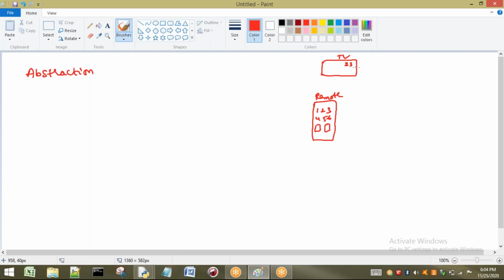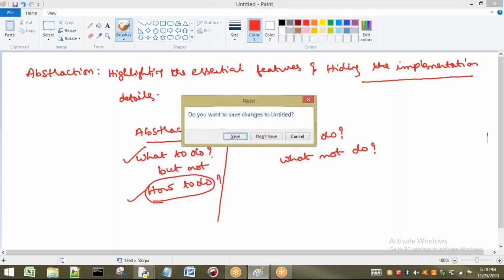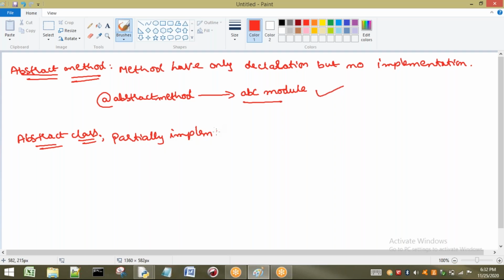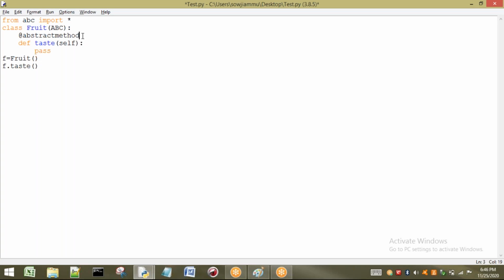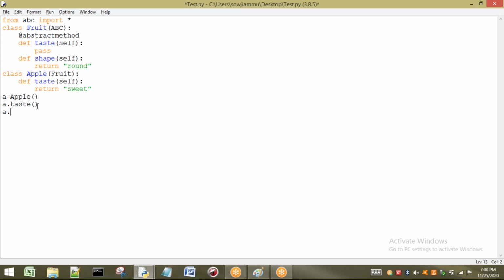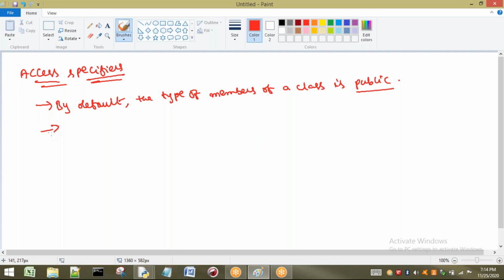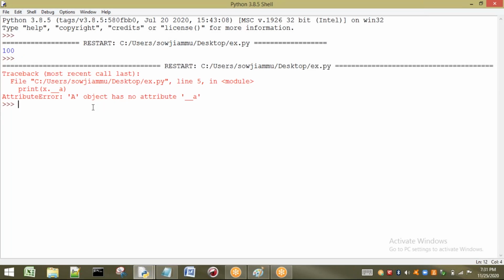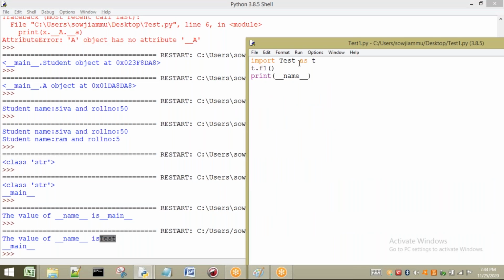Python|Session 71|Abstraction,Access Specifiers|Mr.SIVA RAMA PRASAD KOLLU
Abstract methods in Python|
Abstract classes in Python|
__str__ in Python|
__name__ in Python|
__main__ in Python